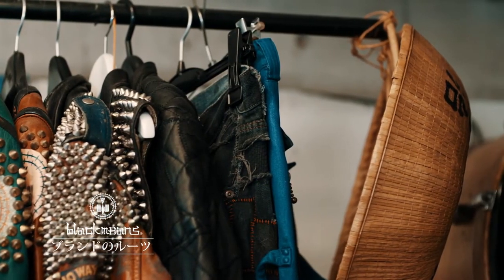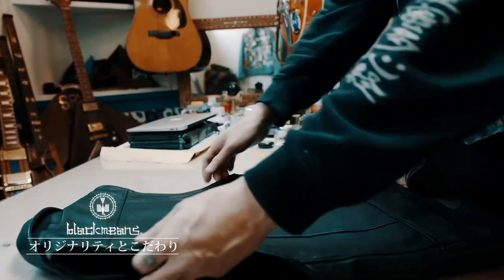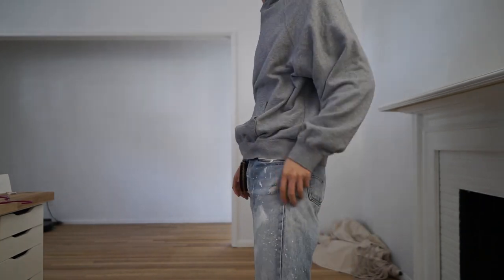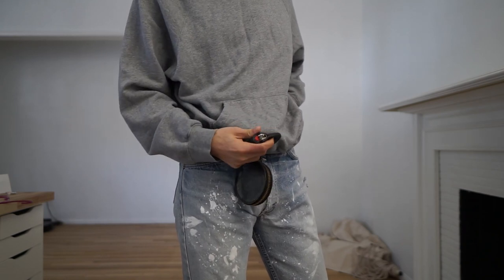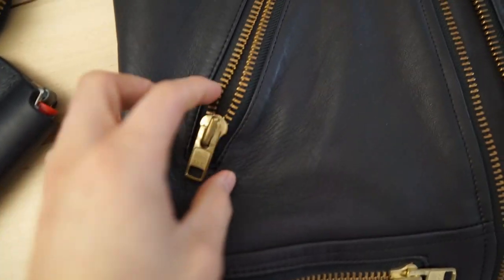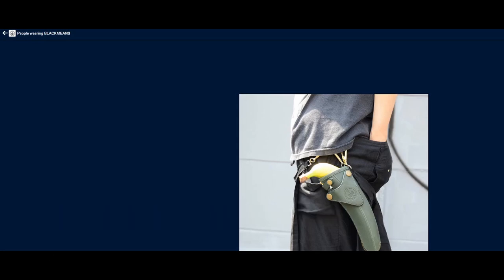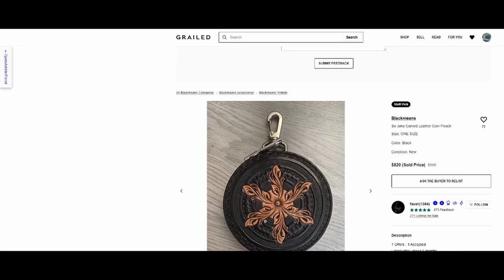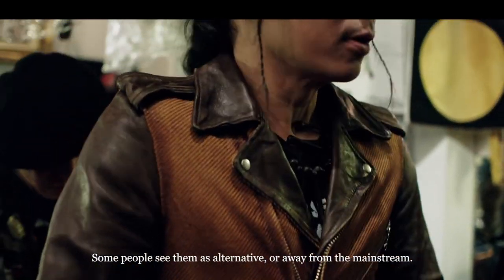blackmeans | discussion & pickups (coin pouch, lighter, leather jacket)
In this video I talk about the history and design philosophy of the Japanese punk/leather clothing brand Blackmeans. I own a coin pouch, a lighter case, and a leather jacket from the brand. I love their accessories and the brand is dedicated to quality. It's one of my favorite Japanese brands aside from Kapital!